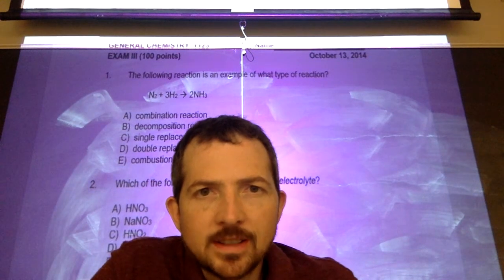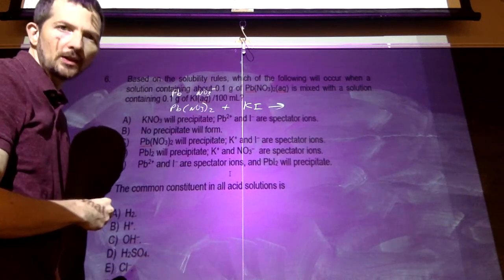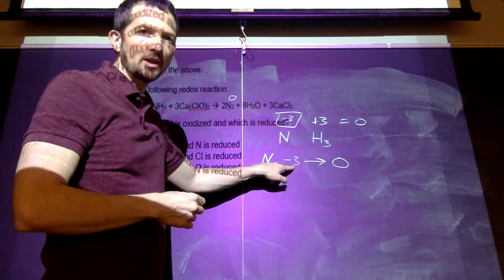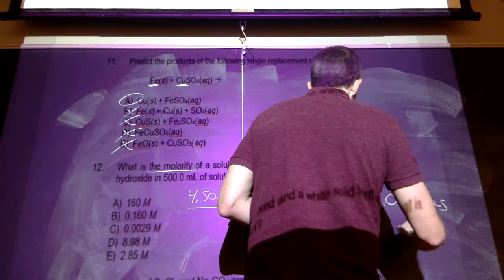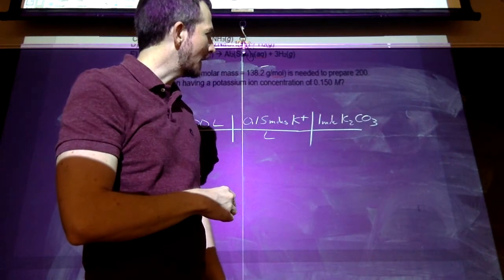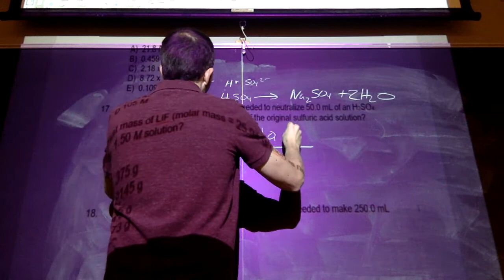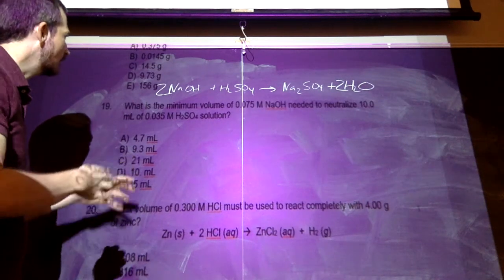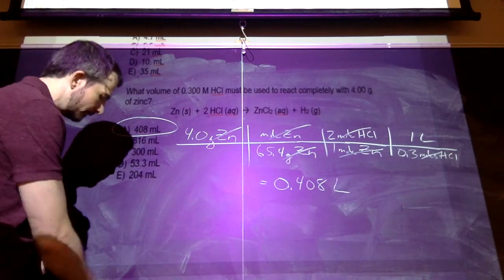Exam III Review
Chapter 4 Exam Review - CHEM 1123